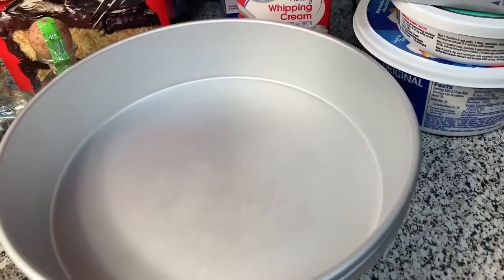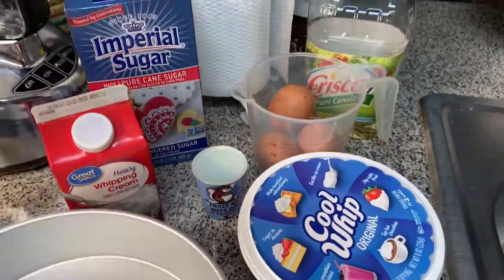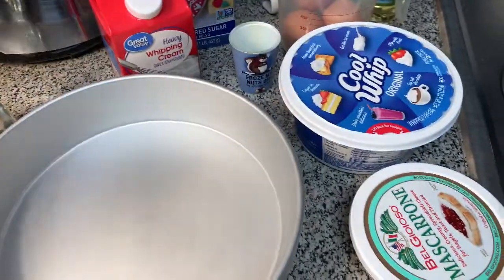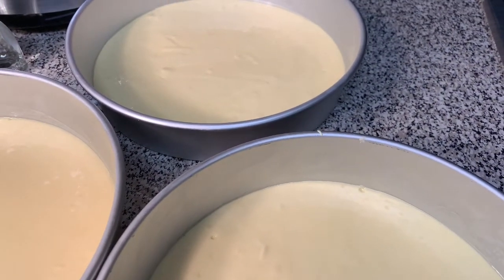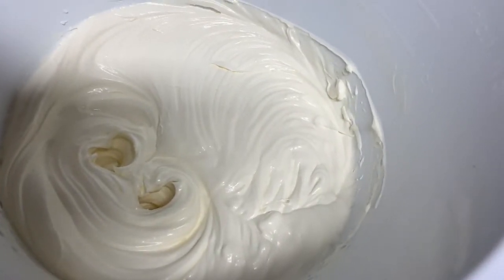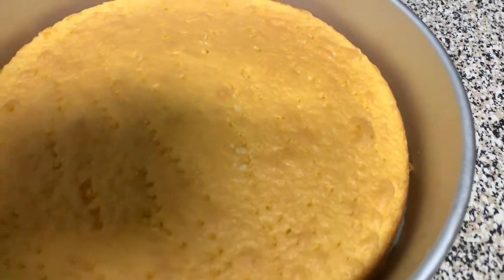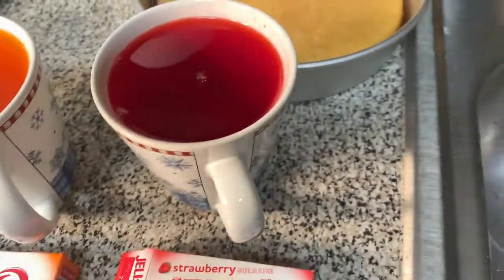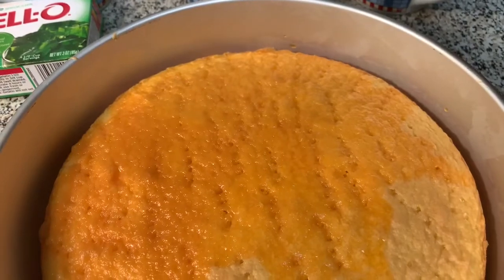Patron Jello Shots Cakes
Allow cakes to sit in the refrigerator uncovered for about 4 hours before serving.
• 1 box of yellow cake mix 15.25 Oz  (following ingredients and directions on box)
• 3 3 ounces boxes of jello gelatin (choose your flavors)
• 3 shot glasses of patron (I purchased the small bottles)
 Frosting
• 1 8 ounce container of cool whip
• 4 ounces of cream cheese
• 1 tablespoon of mascarpone cheese
• 2 tablespoons of heavy whipping cream
• 1 cup of sifted powdered sugar
• 1 teaspoon of strawberry extract
• 1/8 teaspoon of salt
• 3 9 inch pans
• 1 shot glass
• 1 cookie cutter ring (not sure of the size see video)